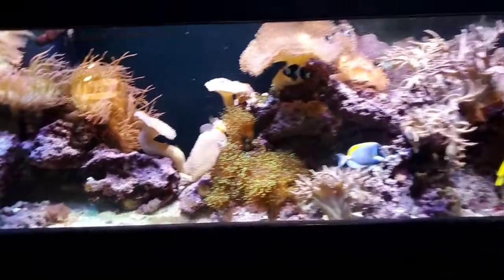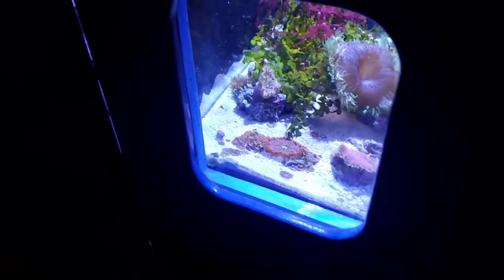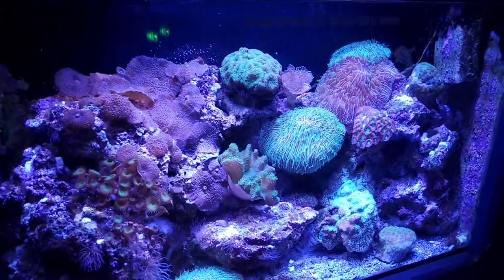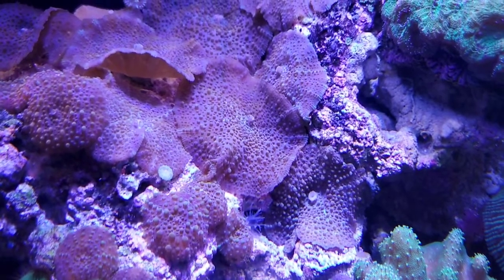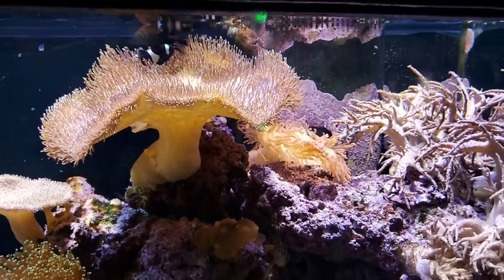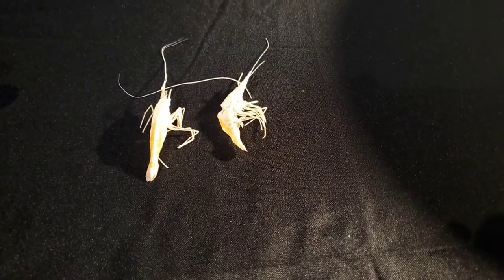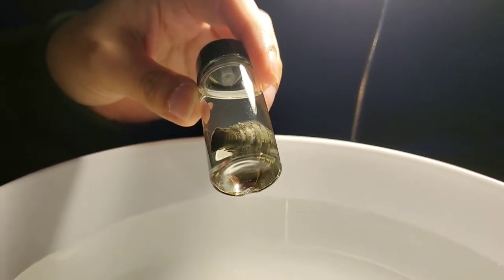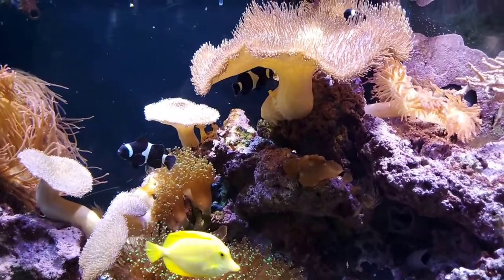Bringing the Zoo to You: Fish, Anemone, and Coral Symbioses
Today we're at The Living Coast with Mariah and a whole bunch of fish! Symbiosis is the interaction between different organisms, which typically live in close quarters, that benefit from each other's presence! So, what does symbiosis on the reef look like? Bright colors, fancy fish, and sexy shrimp!